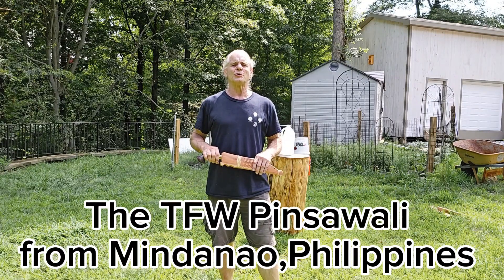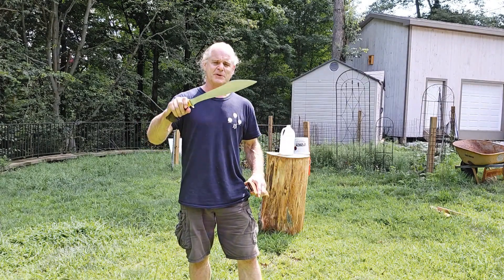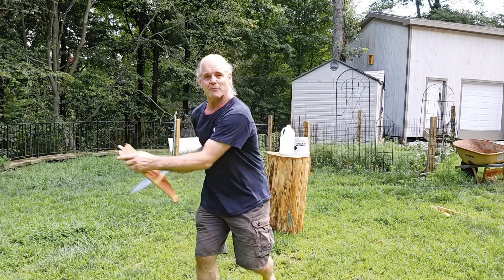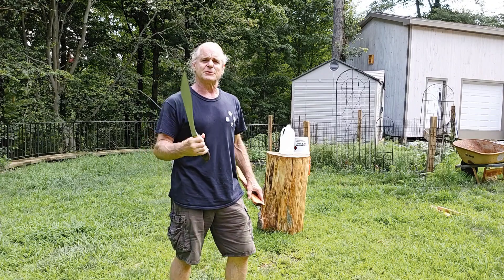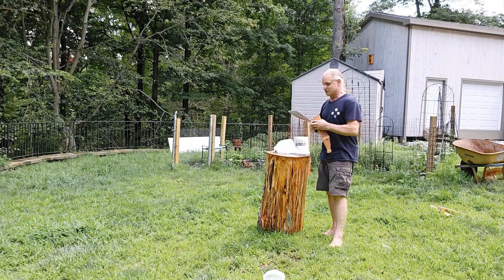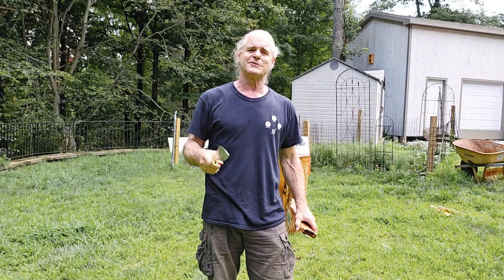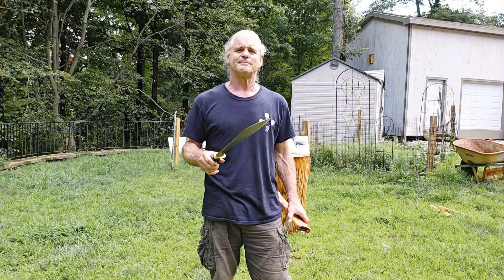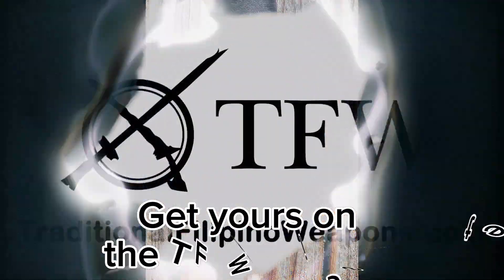A cut video utilizing the Pinsawali, a short infighting sword from Mindanao, Philippines...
Blade Length:13.25″
In researching this bladed weapon for its origins, the Pinsawali definitely looks like the short sword used by the  ancient tribe of Mindanao called the Manobo.  Even though the Manobo, like all tribal people,  are modernizing, this blade is still carried by some people today for selfdefensepurposes.